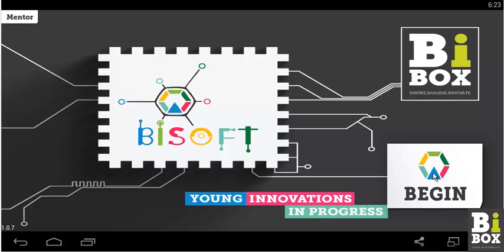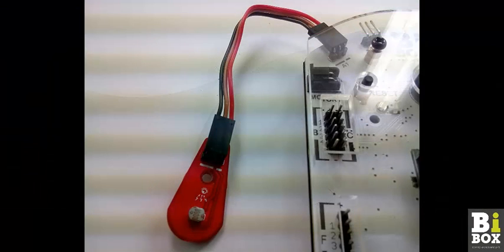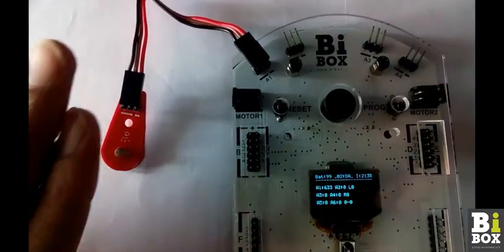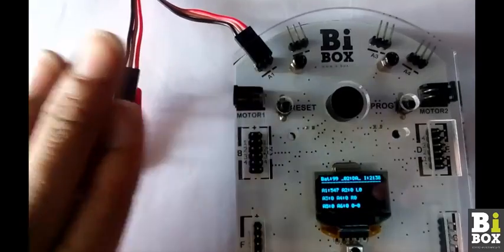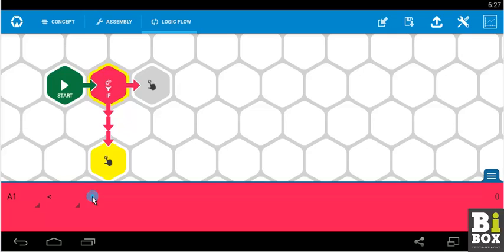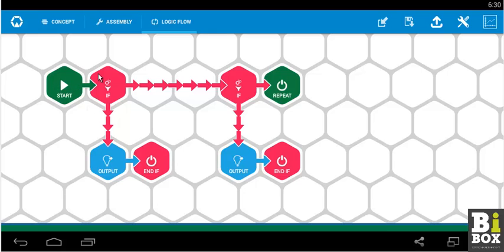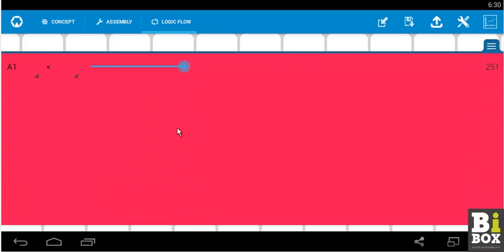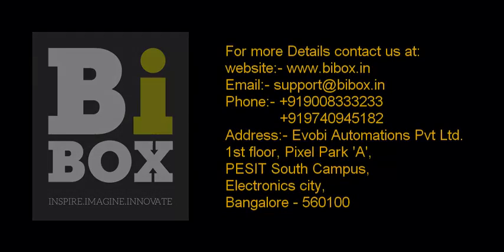Experiment 5 Light Intensity based Beeper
5th program of light intensity based beeper control